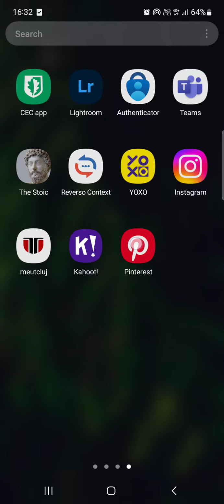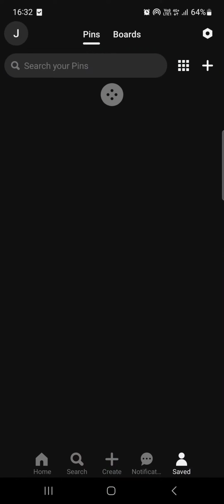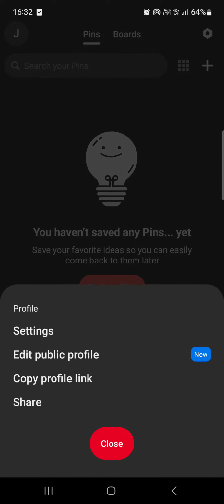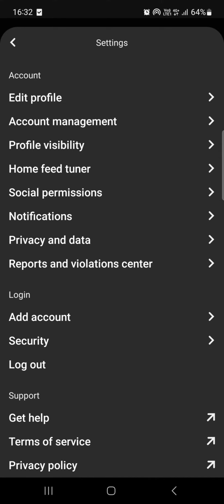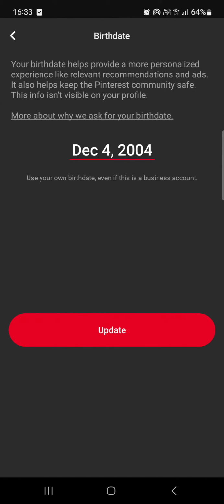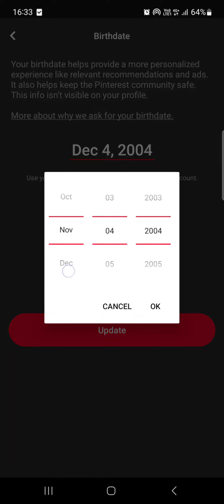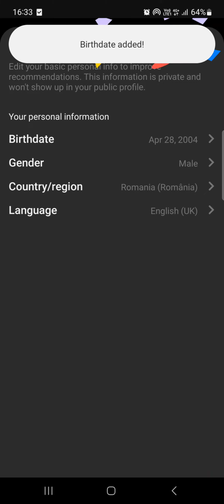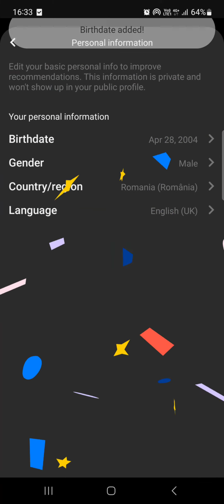How To Edit Birthdate On Pinterest?